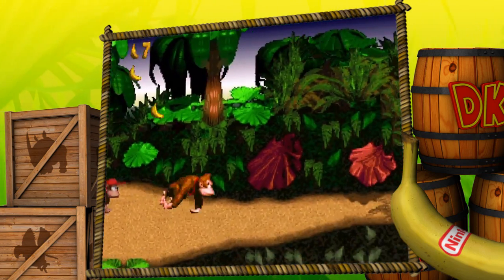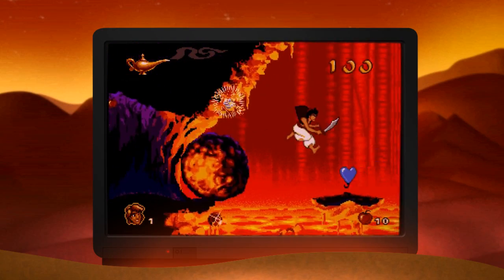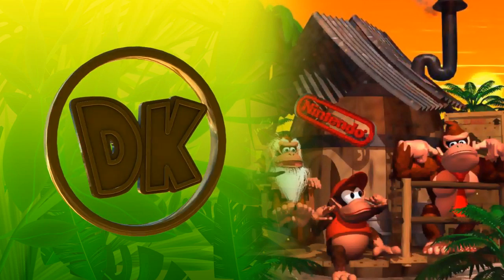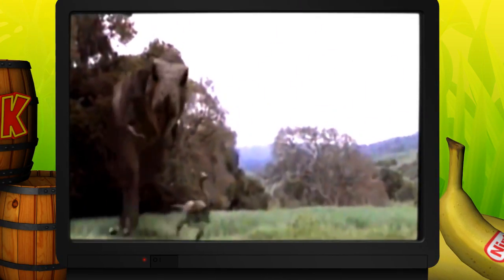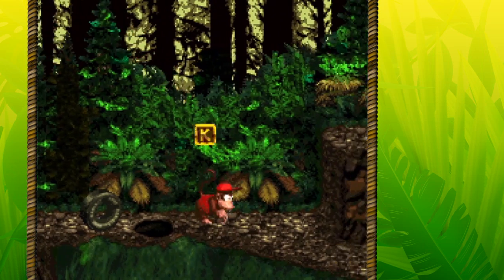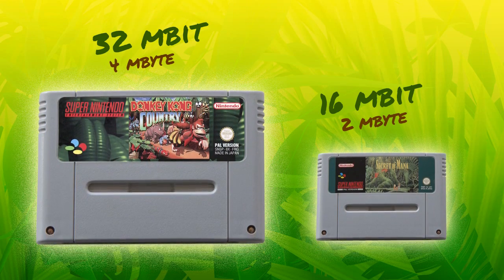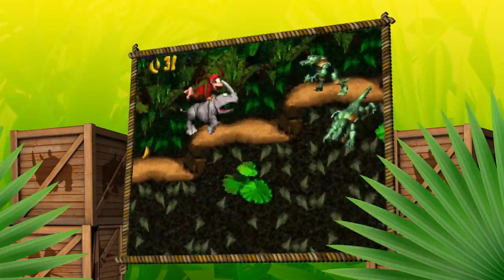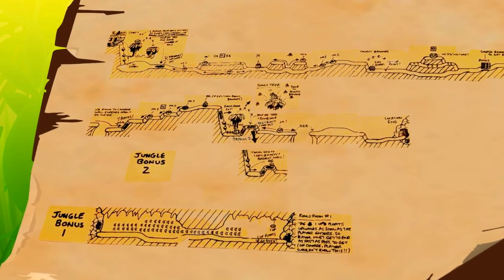The Making of Donkey Kong Country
The Making of Donkey Kong Country for the SNES, Narration by Austin MacKert
In this episode we explore the development process behind a gaming icon of the 16-bit era: Donkey Kong Country by Rare for the Super Nes.

All your views, likes comments and shares are really appreciated! My making of videos are part of bigger project.

For the music and sources used for this video check the credits at the end of the video.

Wanna learn more about the concept of tiles?